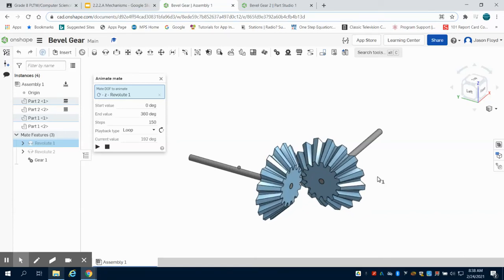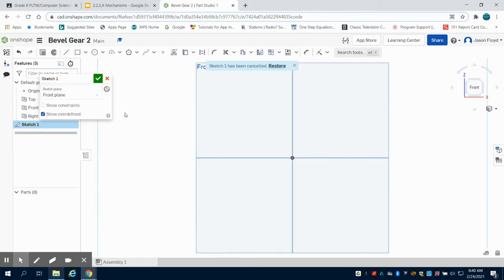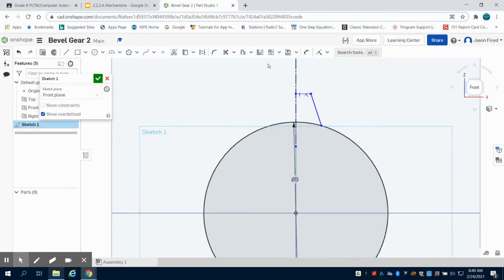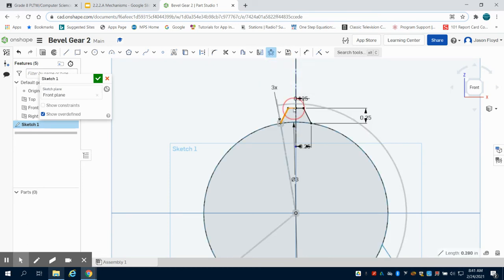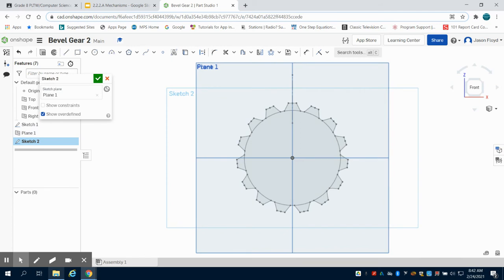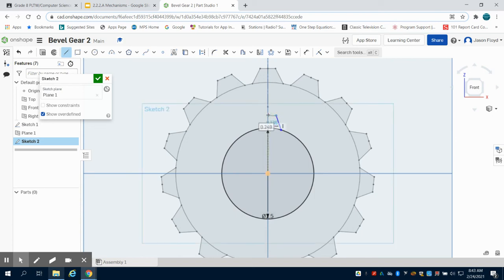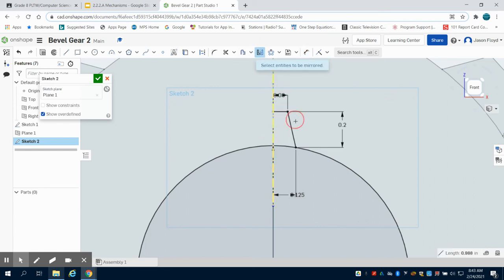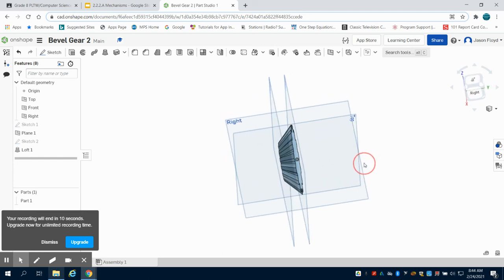Bevel Gears #1 Onshape PLTW